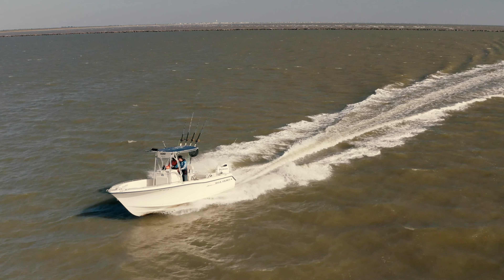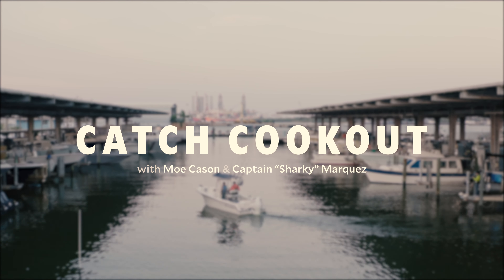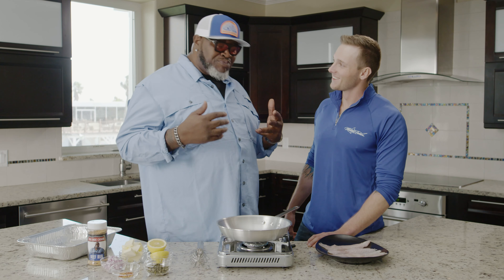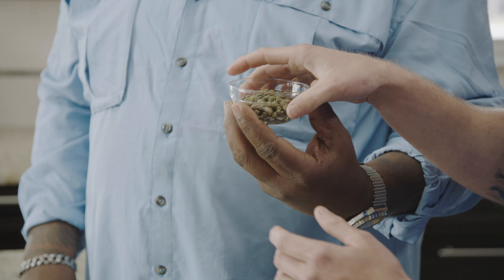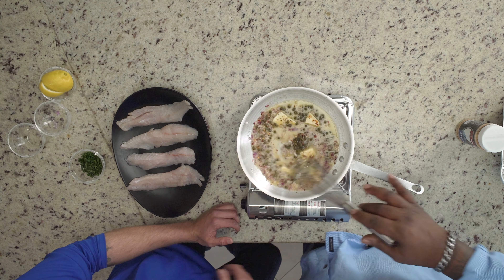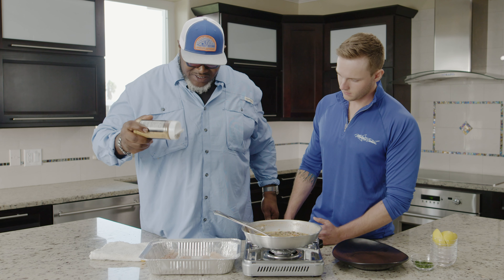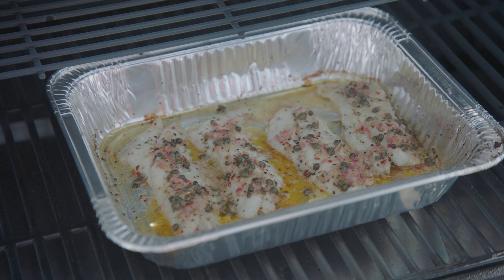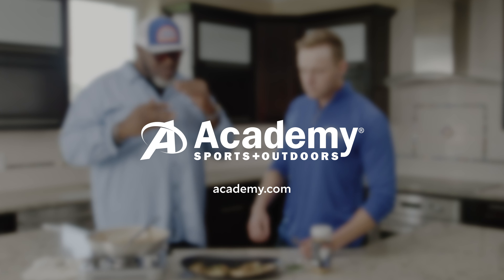Catch Cookout | Smoked Speckled Trout with Lemon Butter Sauce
BBQ pitmaster Big Moe Cason and Out Cast Charters guide @sharkytv spend the morning fishing for speckled trout out of Galveston, TX and the afternoon smoking their bounty in this episode of Catch Cookout.

Smoked Speckled Trout with Lemon Butter Sauce
RECIPE COURTESY OF MOE CASON

Ingredients:

2 lbs of speckled trout (filleted)
2 tbsps white onion, minced
1 stick unsalted butter (plus more for buttering pan)
2 tbsps lemon juice
3 tsps Moe Cason Beef Rub
1 tsp red pepper flakes
1 tbsp capers
salt & pepper, to taste
fresh parsley, if desired

Directions:

Lemon Butter Sauce
- Melt butter in saucepan over low-medium heat
- Whisk in lemon juice, minced onion, rub, red pepper flakes, and 1 tsp Moe Cason Beef Rub
- Let everything cook & reduce for few minutes

Speckled Trout
- Heat your smoker to 350F
- Butter a shallow baking pan.
- Lay fillets in a single layer in the buttered pan, sprinkle with remaining Moe Cason Beef Rub
- Pour half of sauce evenly over the raw fillets.
- Bake fillets in smoker for 12-16 minutes or until the fish is flaky.
- Pour remaining sauce over fillets, sprinkle with fresh parsley and enjoy immediately.